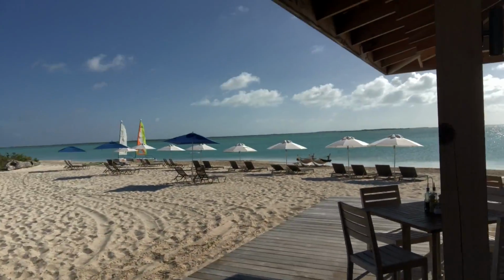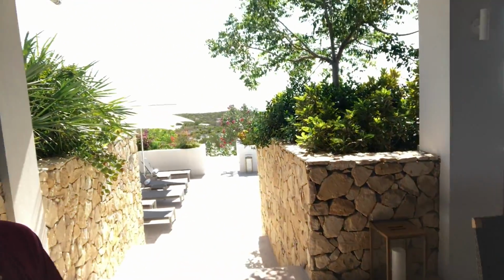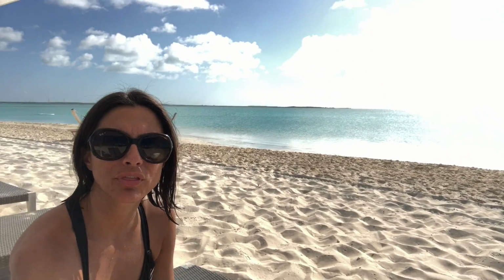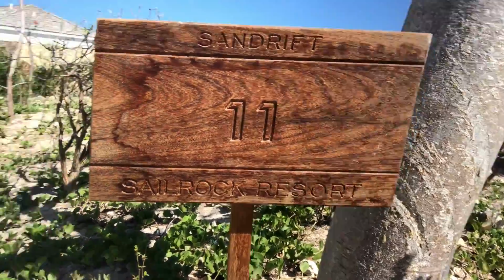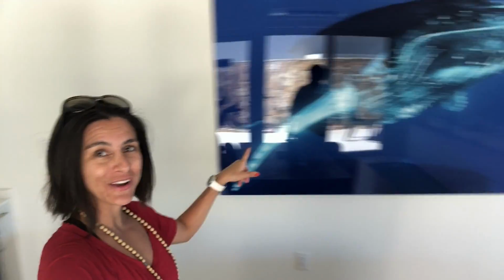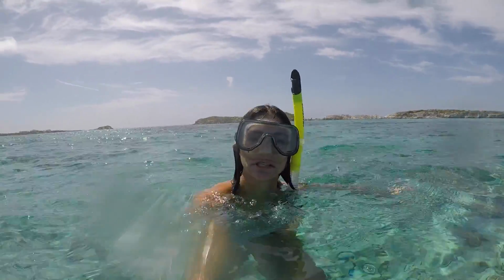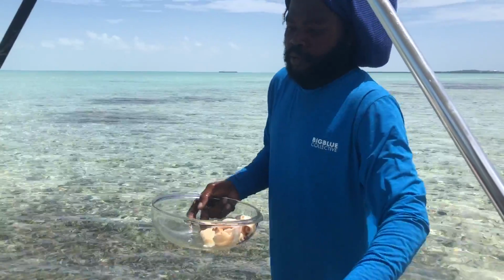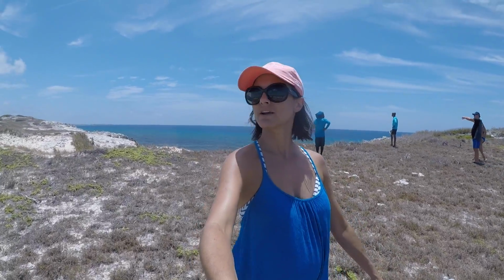Xploring South Caicos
In this episode of The Well Xplored Travel Journal I Xplore the island of South Caicos. As a Local Expert for Conde Nast, I am on a mission to select the best hotels in Turks & Caicos to feature in Conde Nast Johansens 2020 luxury hotel collection. On this journey I am hosted by Sailrock Resort, located in the beautiful island of South Caicos. I take a private plane from Providenciales to South Caicos where I am treated to a luxury 3 bedroom villa with a private pool directly on the beach. The beaches are spectacular with pure white sand. I snorkel with Barracudas, discover a starfish garden and eat fresh Conch salad on a private island inhabited only by Iguanas. Check out Sailrock Resort for an authentic luxury travel experience.    ABOUT DAWN OLIVER: Founder of Well Xplored, Wellness Travel Company specializing in Yoga retreats and hotel wellness programs. Local Expert for Conde Nast Johansens, selecting the best hotels in the Caribbean and Founder of Oliver Collection, a collection of hospitality towels and linens. And most importantly, Mama, Wife, Daughter, Sister, Friend and someone who cares about meaningful connections.